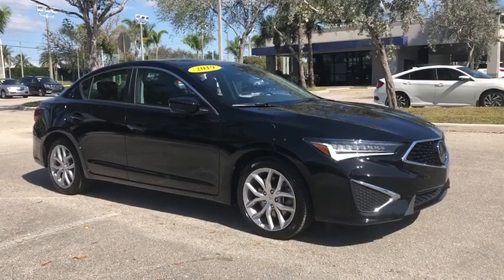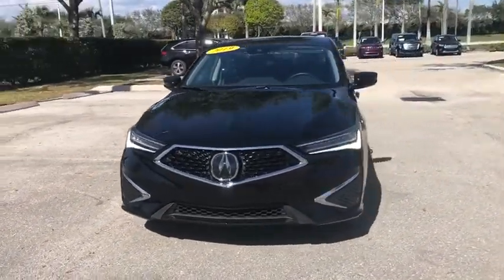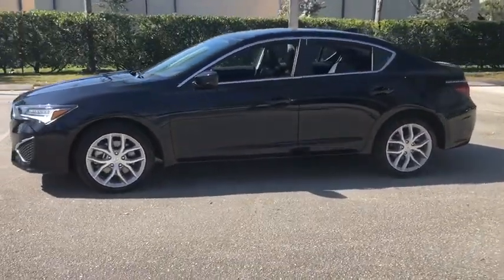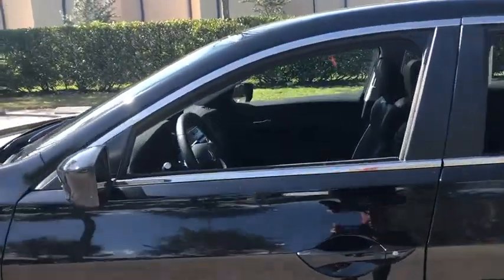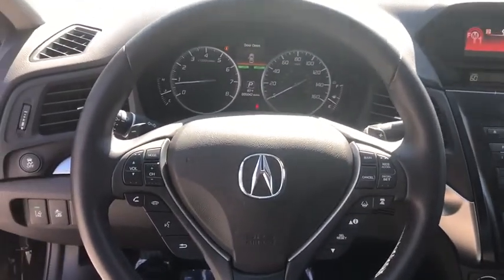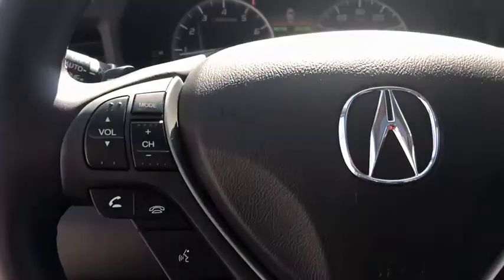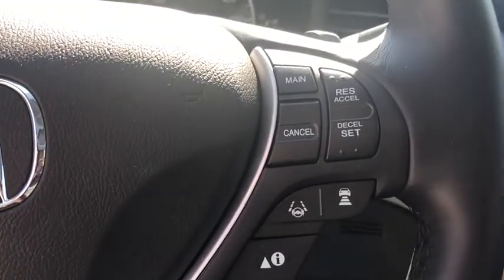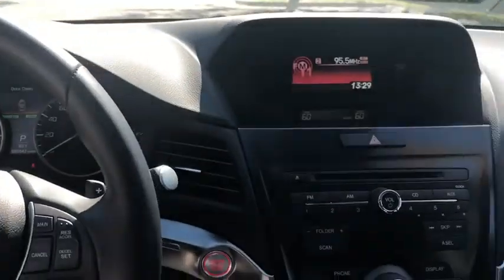2019 Acura ILX West Palm Beach, Palm Beach Gardens, Royal Palm Beach, Wellington, Near me SLKA011093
Majestic Black Pearl Used 2019 Acura ILX available  in West Palm Beach, Florida at Napletons Palm Beach Acura. Servicing the Palm Beach Gardens, Royal Palm Beach, Wellington, FL area.